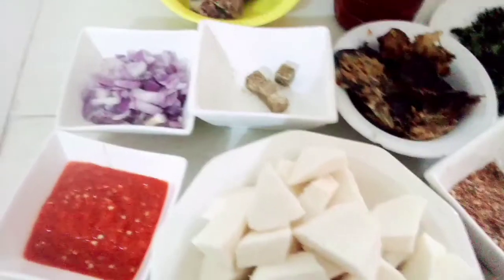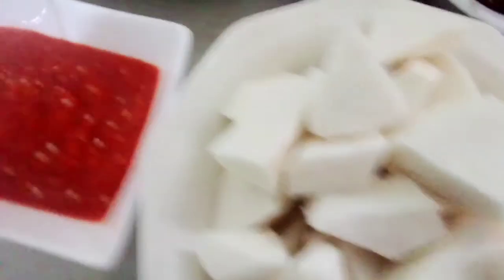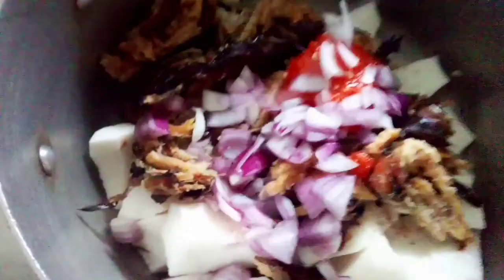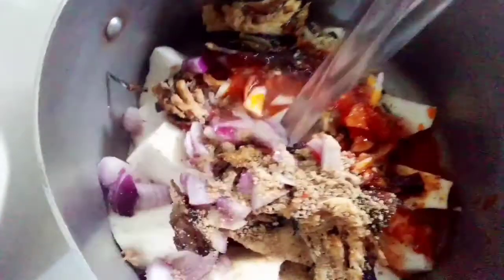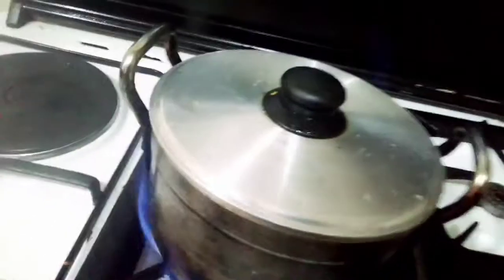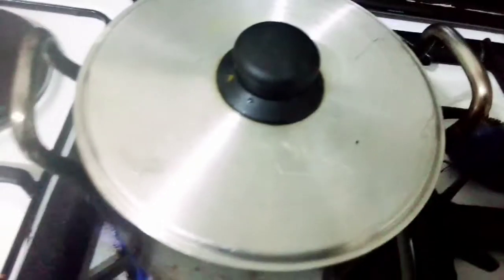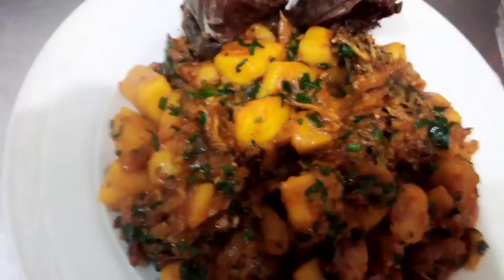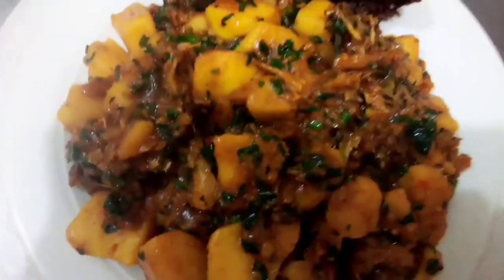HOW TO PREPARE SWEET POURIDGE YAM With FRIEND GOAT MEAT